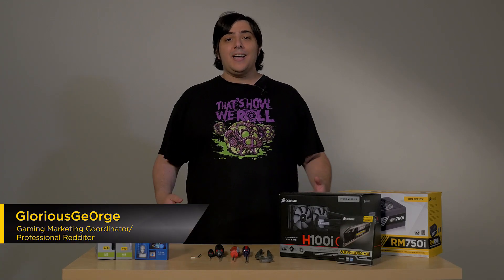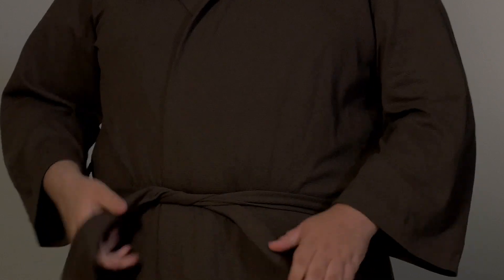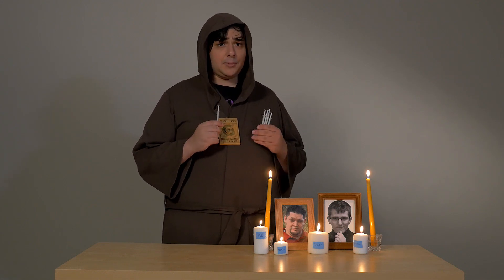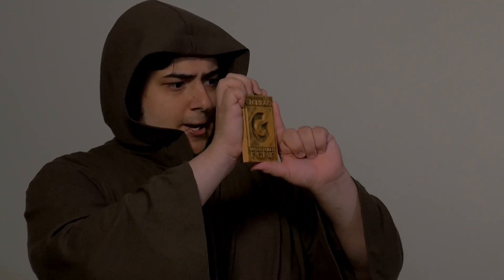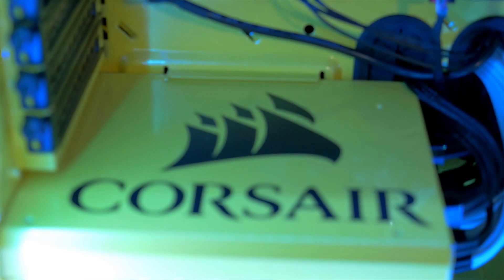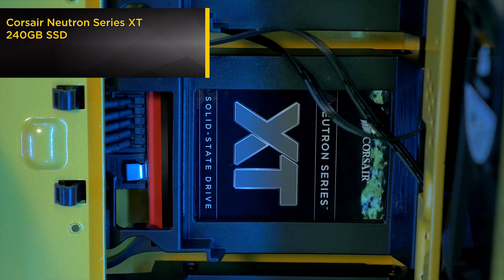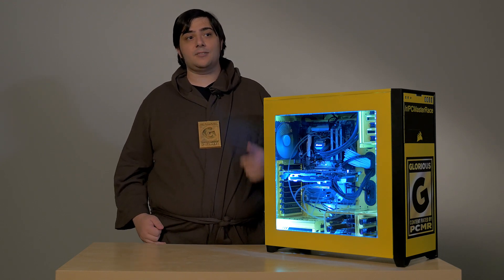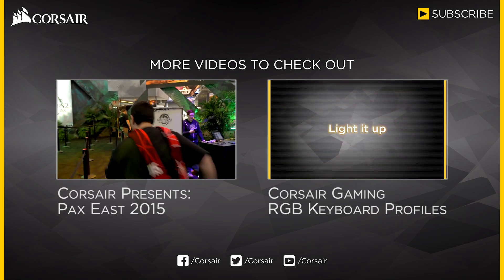Corsair presents: How To Make A Glorious PC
We're making a custom PC for the PCMR Community, and it needs to be...Glorious!

Part list
Intel® Core™ i7-6700K Processor
Corsair Hydro Series  H110i GT liquid CPU cooler
MSI Z170 Krait Gaming Motherboard
Corsair Dominator Platinum 32GB DDR4-3000 Memory
MSI GeForce GTX 980 Overclocked GPU
Corsair Obsidian Series 750D ATX Full Tower Case
Corsair Neutron Series XT 240GB SSD
Corsair RM Series 1000W 80+ Gold Certified Fully-Modular ATX PSU

Built with help from our friends at MSI and Intel, by the very talented BSMods.